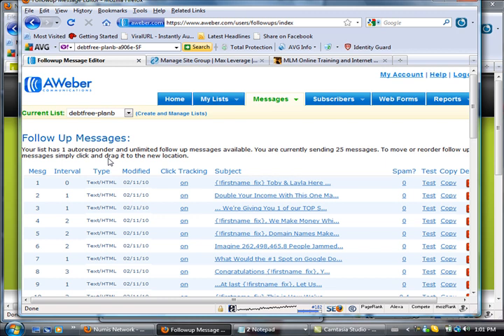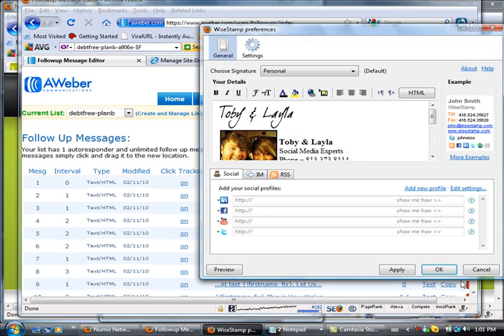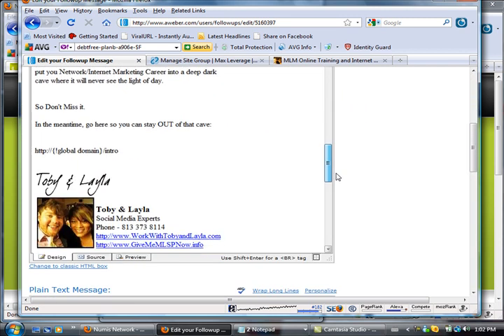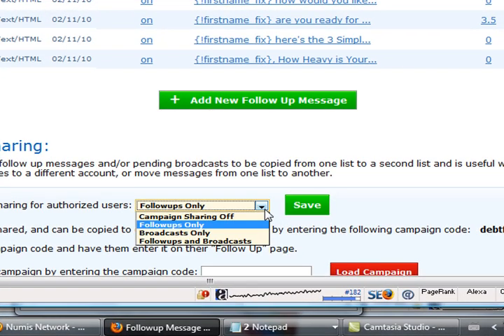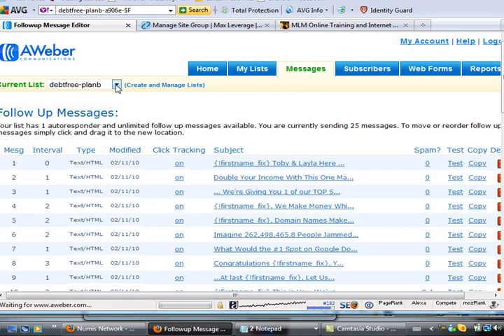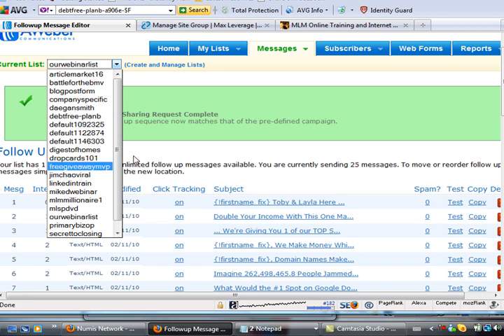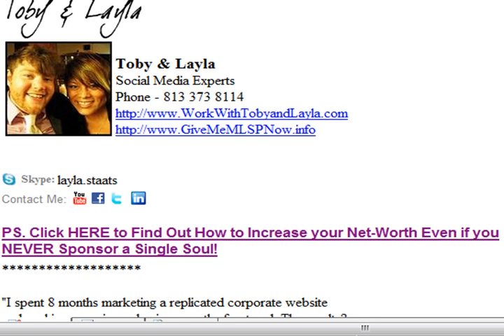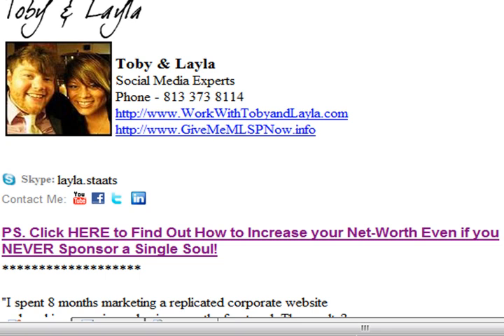Take HOURS off Your Aweber Autoresponder Customization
Want the tricks to Customizing your own Campaign Code in Aweber to speed up the process of personalizing your Autoresponder? We give you the secret on this video!